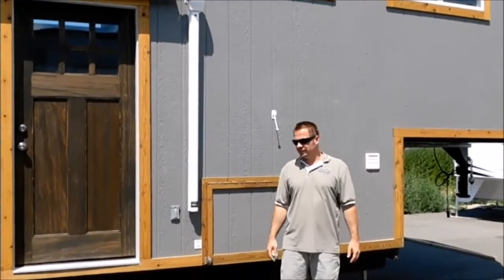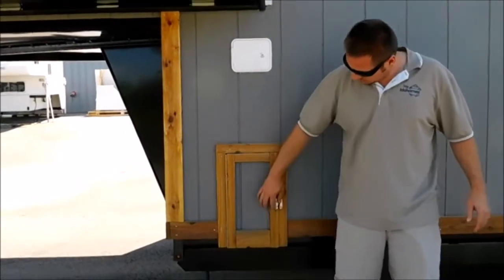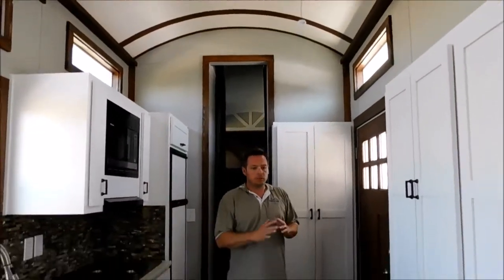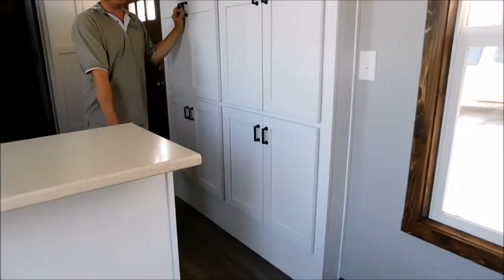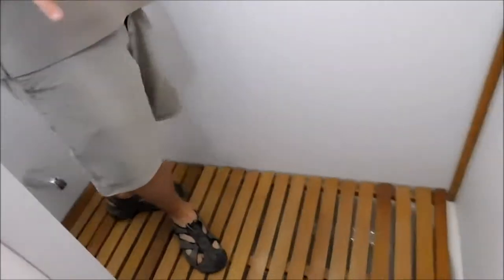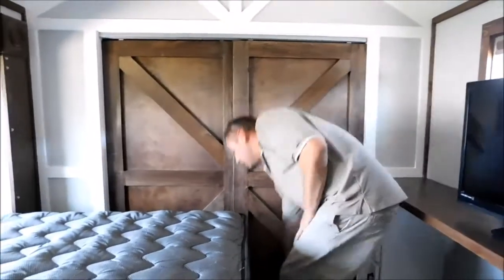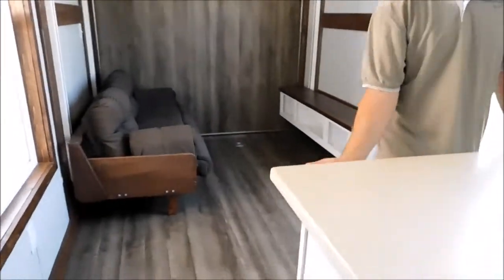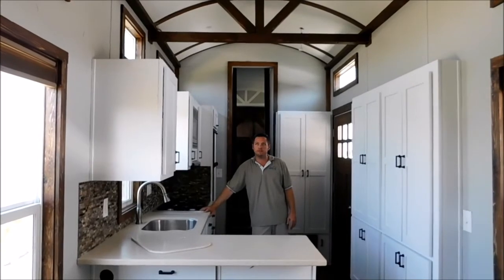Tiny House Toy Hauler RV Tour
Welcome to our new Tiny House Toy Hauler RV!

Tiny Idahomes has a 35’ Tiny House, gooseneck toy hauler for sale that is fully off grid ready! This beautiful Tiny House has only a few items left to be done (paint touchup and some small trim items) before it is complete. It comes equipped with 12-volt 6 ft slide out  in the bedroom with a queen size mattress and lift up storage under the bed.  Custom built desk and closet with custom built barn doors. Has split bathroom off the master bedroom.  5’ sunken bathtub with fold down teak wood floor that sits on top of the bathtub.  Separate sink/toilet area with custom Corian waterfall sink with full height tile backsplash and brushed nickel faucet.  Kitchen has a propane/electric full size RV refrigerator, built in microwave, dishwasher, propane 4 burner cooktop, deep under mount stainless steel sink with pullout gooseneck faucet in satin nickel finish.  Custom built, white shaker style kitchen and pantry cabinets with ample storage. L-shaped Corian countertop with full height glass tile backsplash. Bar area with built in wine rack below. Washer/Dryer combo unit built into the wall with custom cabinetry. 12- volt bed and couch lift system in the living area. 12-volt lighting throughout.  The back wall folds down so you can pull toys inside for transport with a 11’ x 7’ wide area to park them and tie them down.  This unit comes equipped with dual 12 volt deep cycle batteries, dual propane tanks and heated 100 gallon fresh water tank, 50 gallon grey and black tanks with 12-volt water pump , 50 amp 220/120/12-volt convertor. On the exterior this unit has a 12-volt 20’ awning and heated storage area under the gooseneck.
This Tiny House Toy hauler is a must see, one of kind unit!

Financing Available